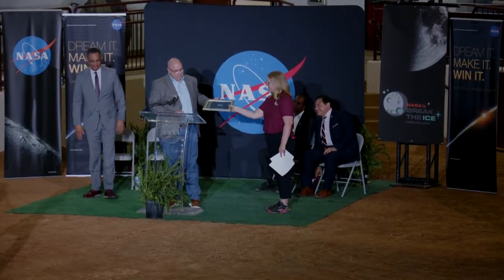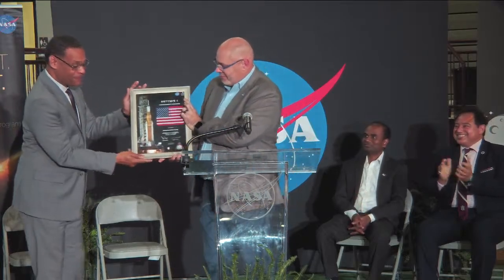NASA’s Break the Ice Lunar Challenge Awards Ceremony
You are invited to witness the LIVE epic conclusion of NASA's $3.5 million Break the Ice Lunar Challenge!

This challenge opened in 2020 with the goal of enabling the development of autonomous icy regolith excavation technologies for near-term lunar missions. The challenge requires competitors to design, build, and test lunar robots that can excavate icy regolith on the Moon and transport it to a secondary location, while having the capabilities of operating at the sunlight-averse permanently shadowed region of the lunar South Pole.

During this two-day competition, which took place at Alabama A&M’s Agribition Center in Huntsville, each competing team put their robot to the test through two trials related to excavation and transportation. The day is concluding with a winners' announcement event, where two finalists will receive up to a combined $1.5 million, bringing the challenge’s total prize purse to $3.5 million.

Watch live to see which two teams will take home a share of the $1.5 million grand prize!